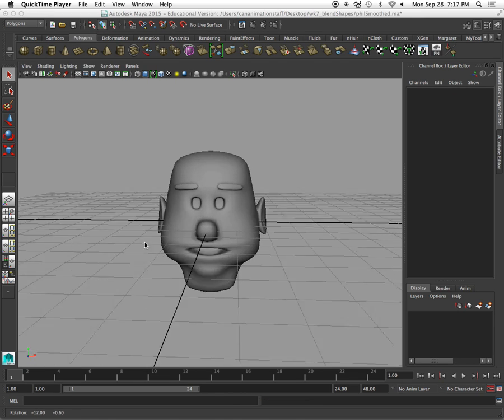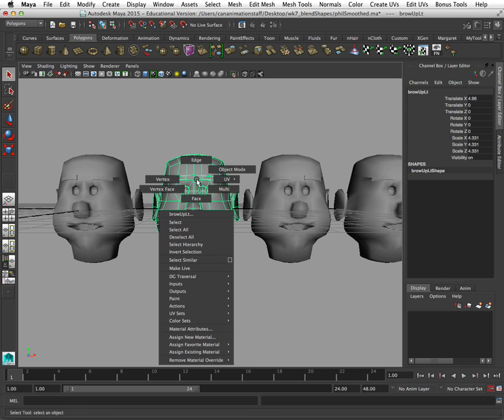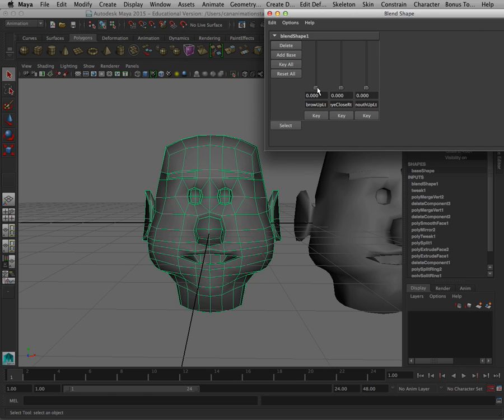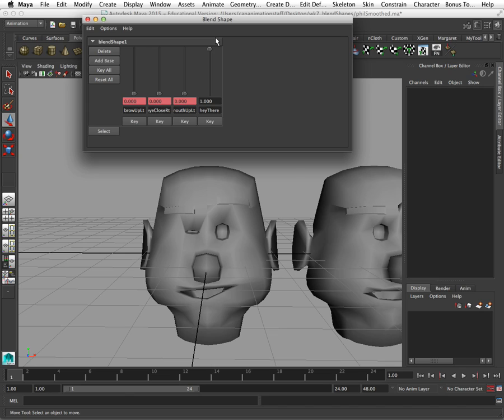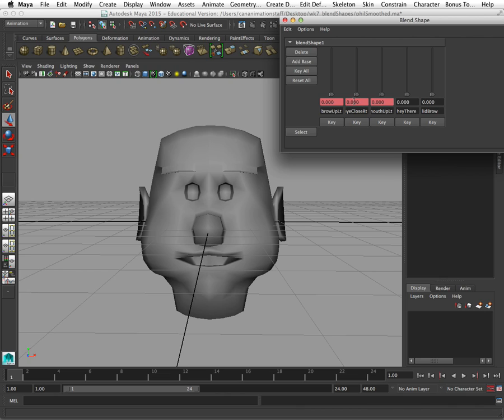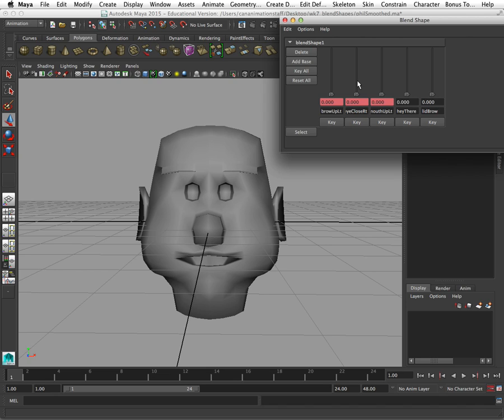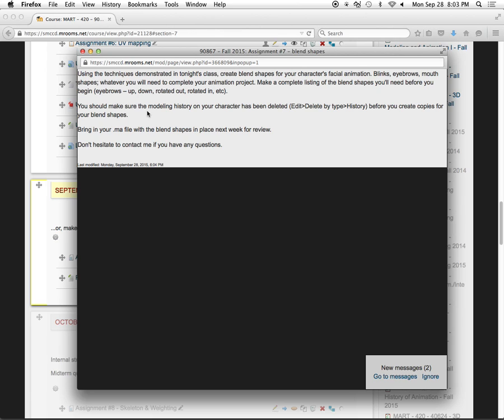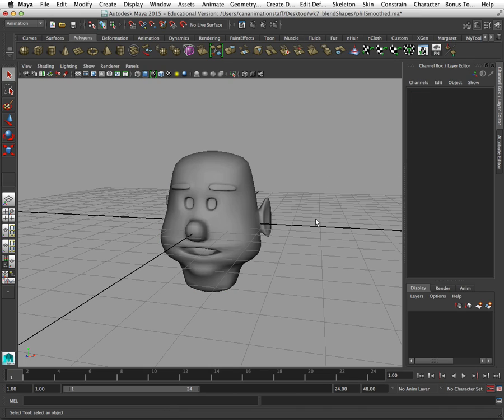Blend Shapes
Creating and adding blend shapes to your main model